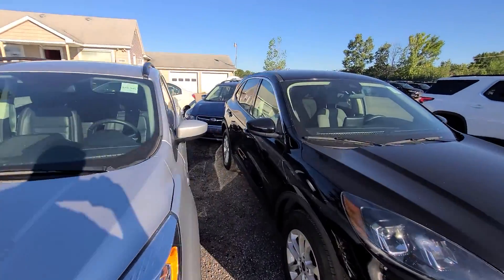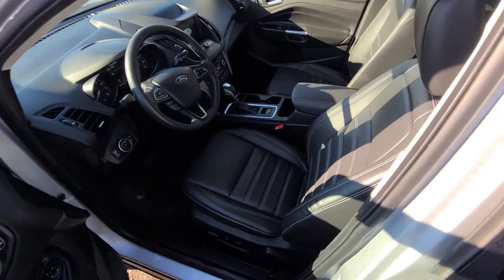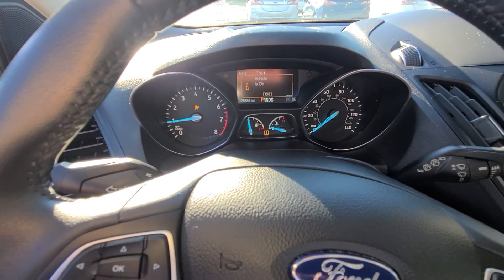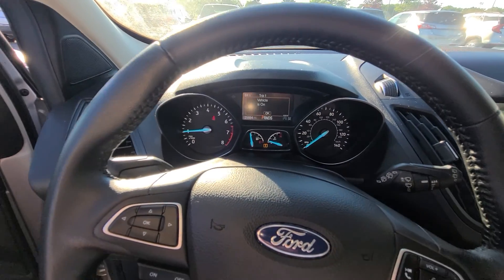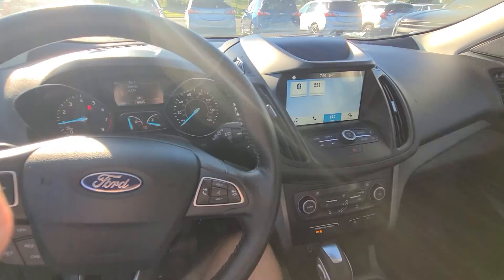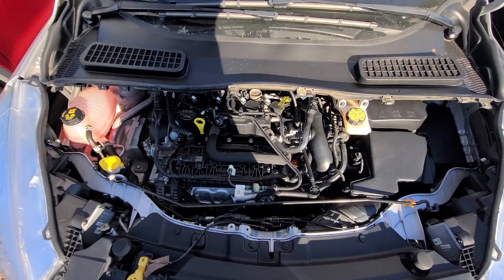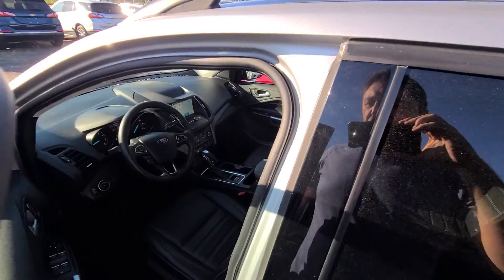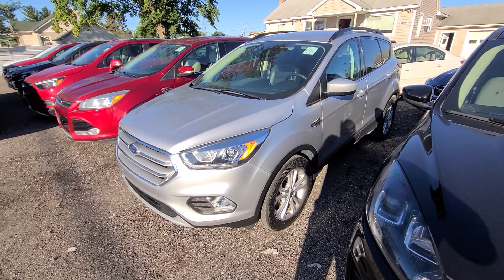c4263 2019 ford escape